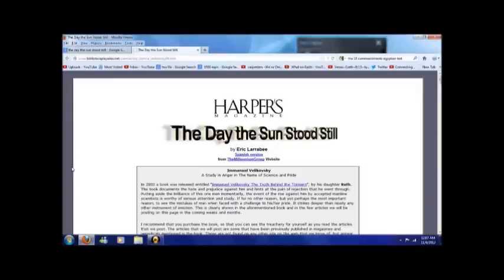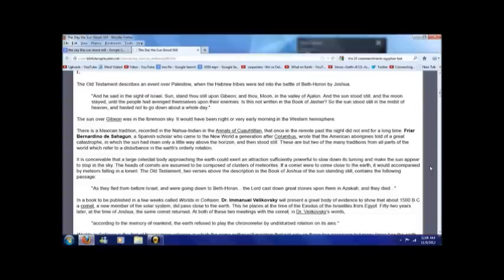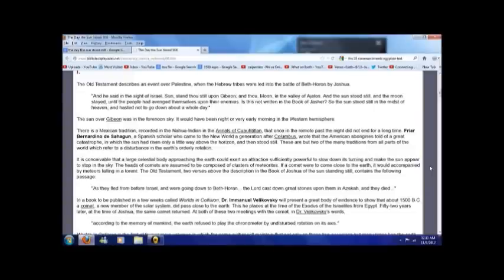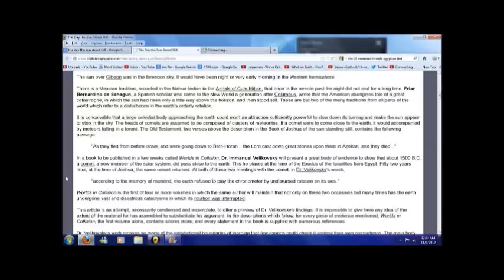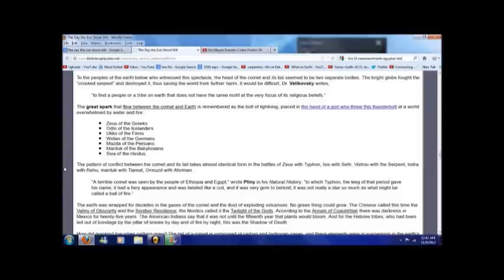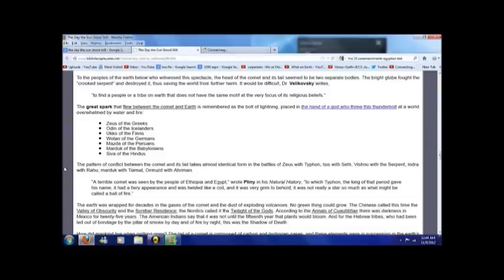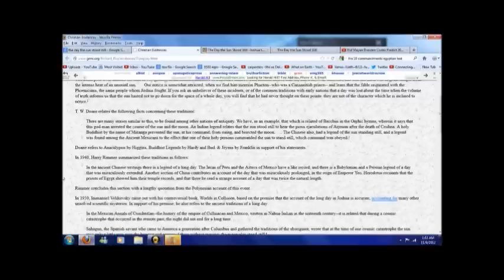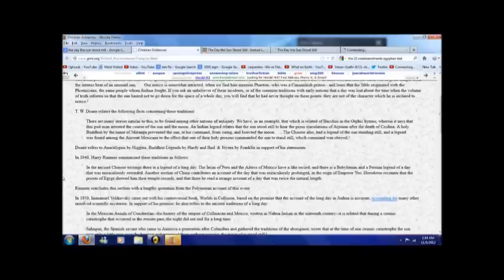The Day The Sun Stood Still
A passage out of the Book of Joshua describing the sun standing still in the sky seems to match up with ancient tales and text from around the world.